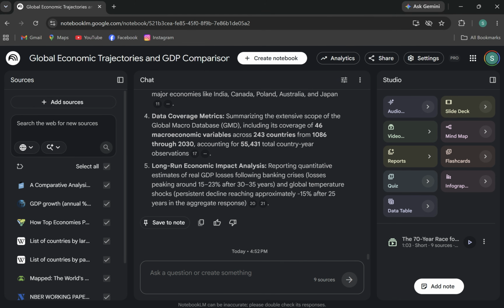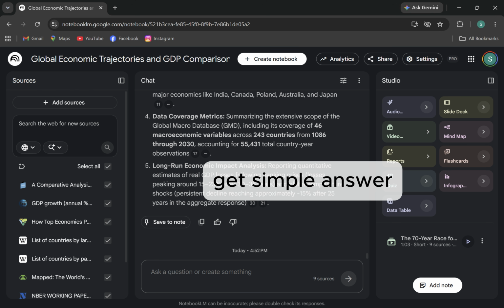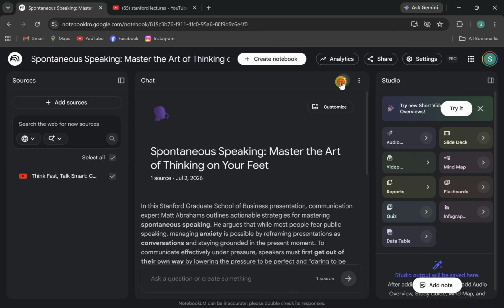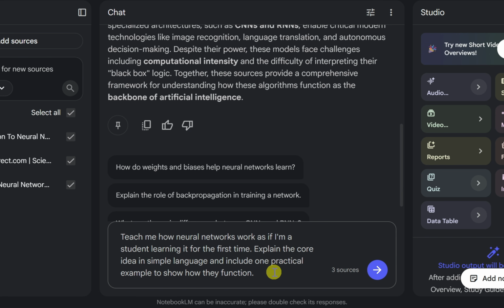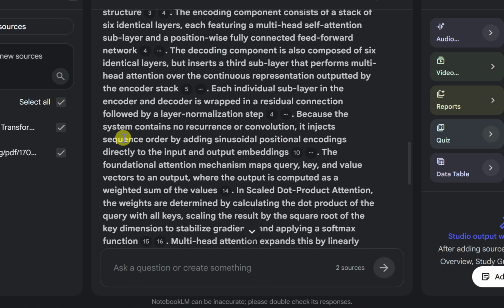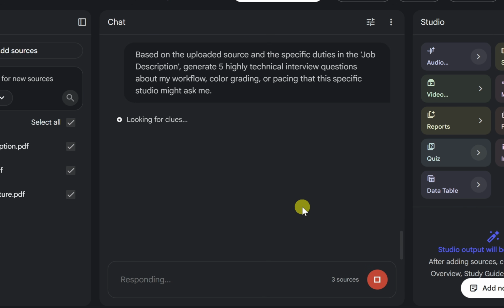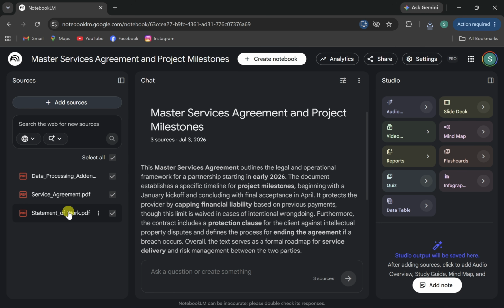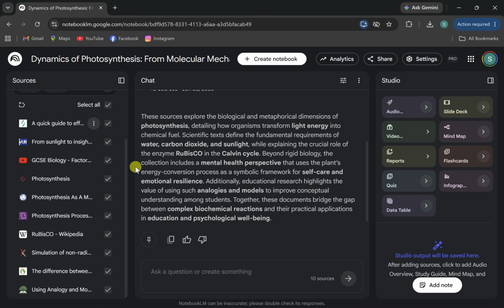Master NotebookLM with These 8 Game-Changing Use Cases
PDNob NotebookLM Assistant to Convert NotebookLM Slides to Editable PowerPoint. Remove Watermarks from NotebookLM Slides Easily.

Discover how Google's NotebookLM is transforming the way we research, learn, and create content! In this video, I break down 8 incredible use cases of NotebookLM that will completely change how you work with documents, notes, and information.

Whether you're a student, content creator, researcher, or professional, NotebookLM's AI-powered features can save you hours of work. From turning your notes into podcasts to summarizing massive documents in seconds, this tool is a total game-changer.

Timestamps:-
00:00 - Introduction
02:59 - Use Case #1 Content Automation
03:53 - Use Case #2 Build Study System
05:40 - Use Case #3 Technical Doc Assistant
07:10 - Use Case #4 Research Papers Interaction
08:32 - Use Case #5 Job Interview Preparation
09:44 - Use Case #6 Research Assistant
10:47 - Use Case #7 Deep legal and Contract Analysis
11: 56 - Use Case #8 Concepts to Visual learning Materials
13:10 - Ending